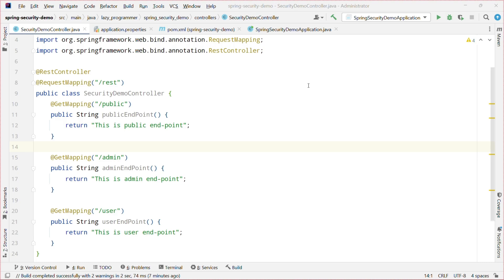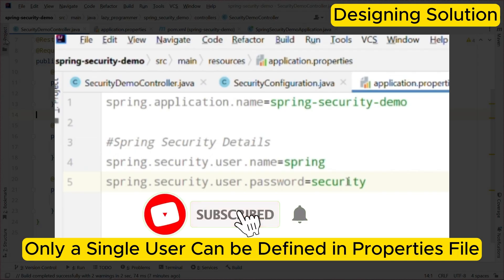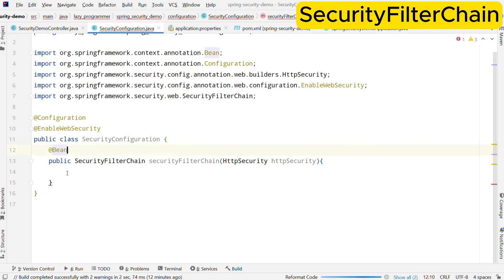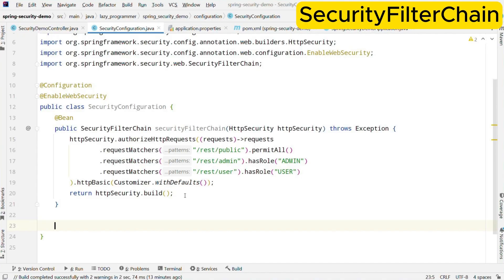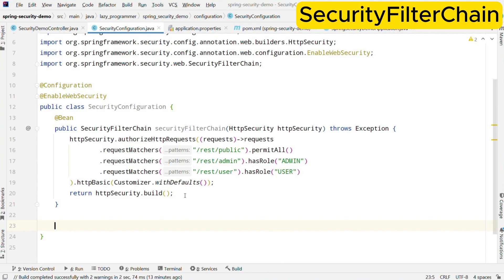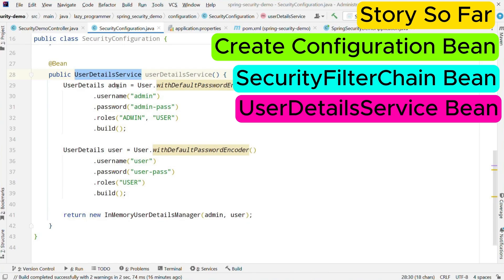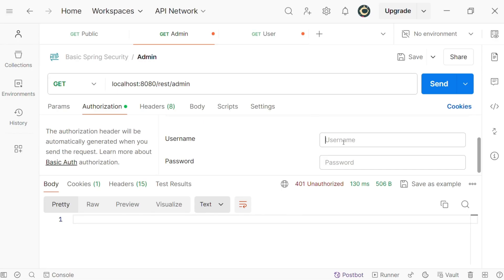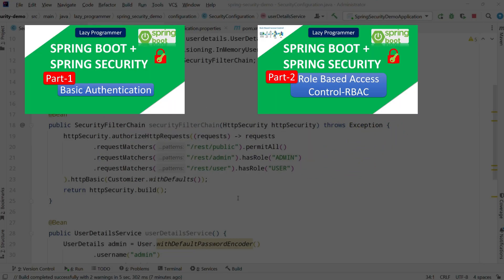Role Based Access Control Spring Security | Spring Boot | Java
In this video, I walk you through the process of implementing Role-Based Access in a Spring Boot application using Spring Security.

Whether you're new to Spring Security or looking to enhance your application's security, this tutorial covers all the essential steps:

- Spring Security Configuration: Learn how to set up and configure Spring Security in your project.

- SecurityChainFilters: Understand how to manage access and control the flow of security filters.

- InMemoryUserDetailManager: Discover how to create and manage user roles and authorities using an in-memory database.

- Postman Testing: Follow along as we test various role-based access scenarios using Postman.

By the end of this video, you'll have a solid understanding of how to secure your Spring Boot applications with role-based access control.